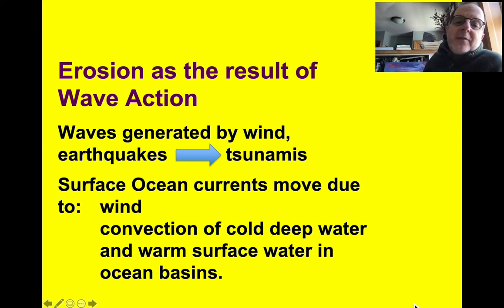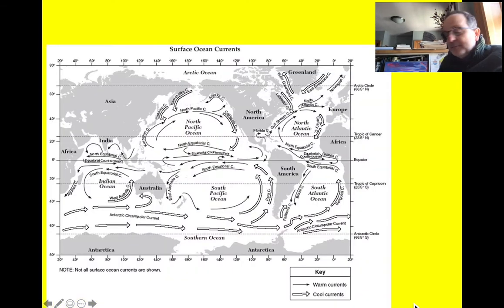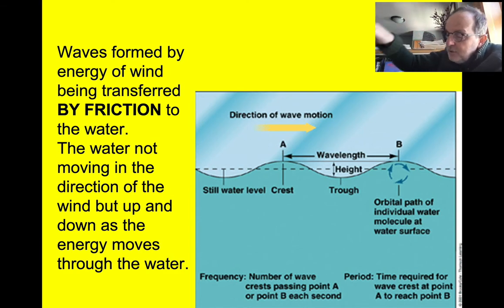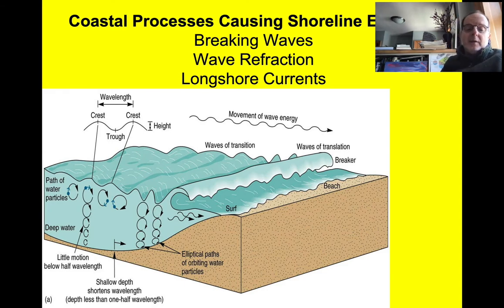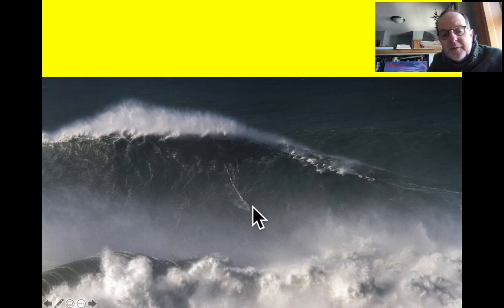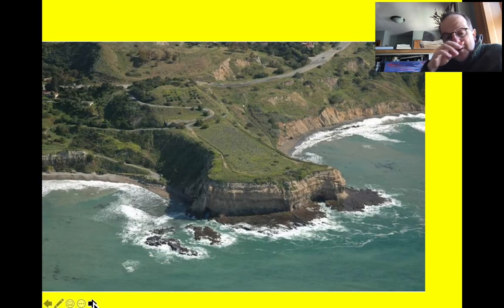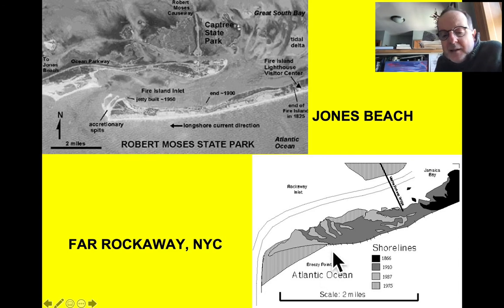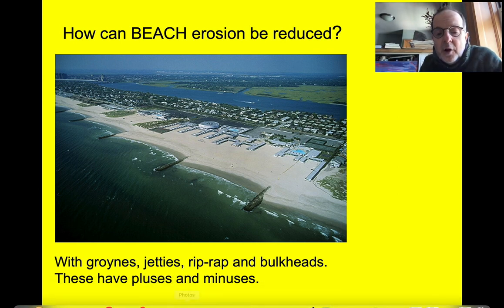EROSION 3 WAVE ACTION. COVID 19 EDUTAINMENT. 2020 VISION.